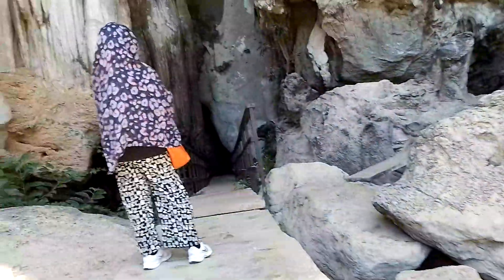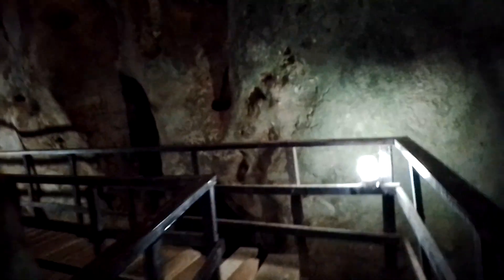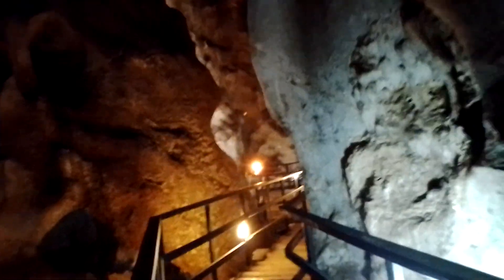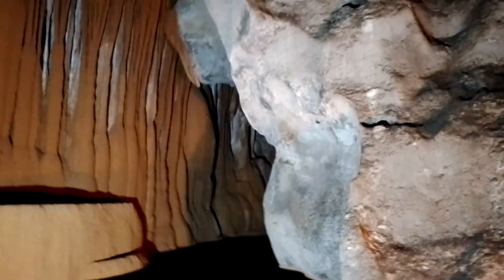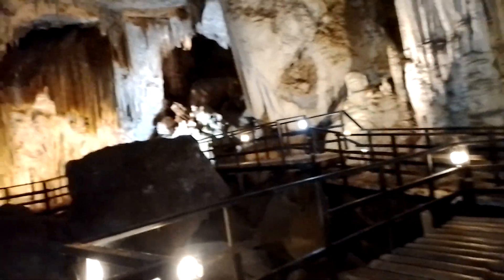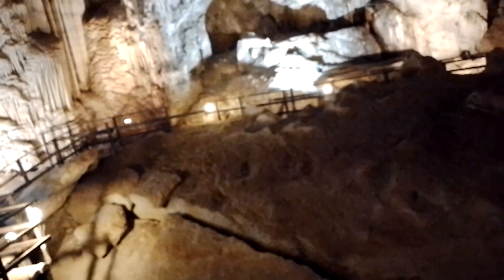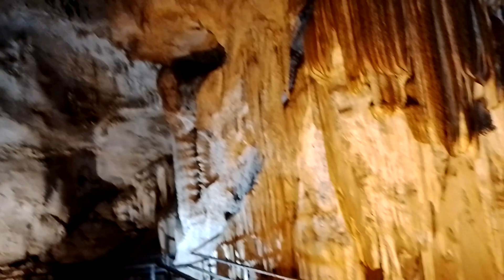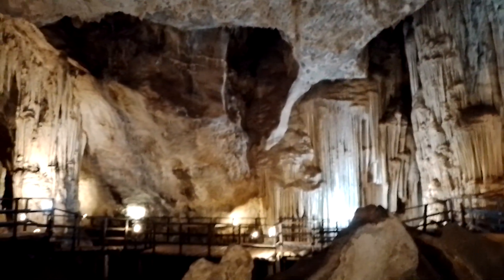Amazing Diamond cave at Railay beach ,Thailand.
Diamond cave at Railay beach in Thailand. A bit of a surprise as hadn't known about this.